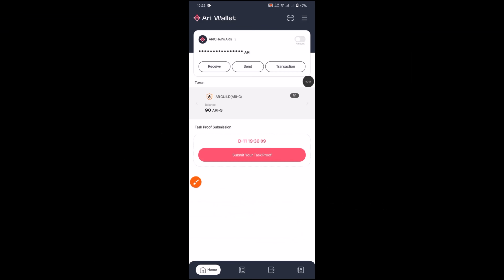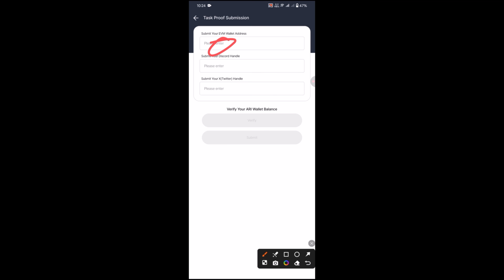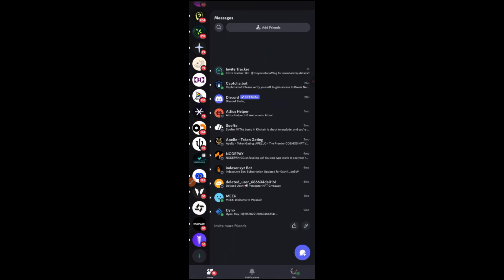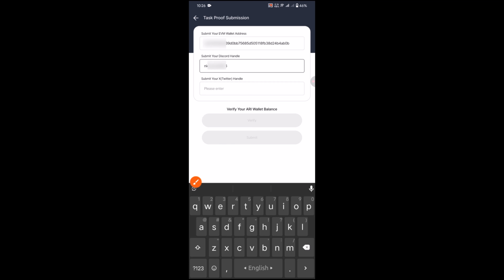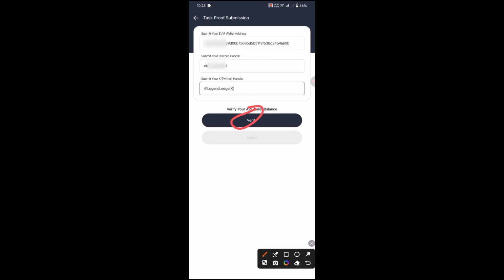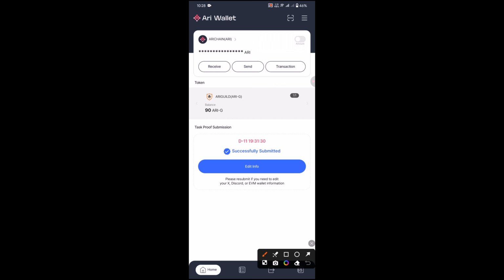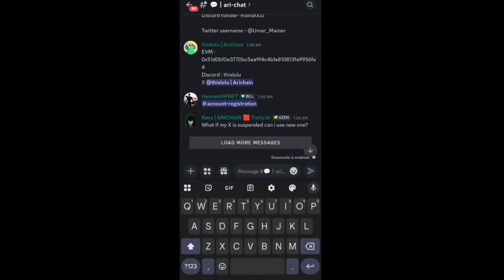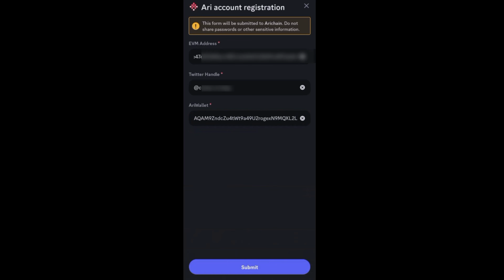Ari Wallet Task Proof Submission | Ari Wallet Registration | Ari Wallet Update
In today’s video, I’ll walk you through the complete step-by-step guide on how to complete your Ari Wallet Task Proof Submission and finish the Ari Wallet registration process correctly. This update is very important if you’re participating in the Ari Wallet Airdrop, as completing all the required tasks makes you eligible for the upcoming rewards.

👉 Ari Wallet Code: 6799102e2bace